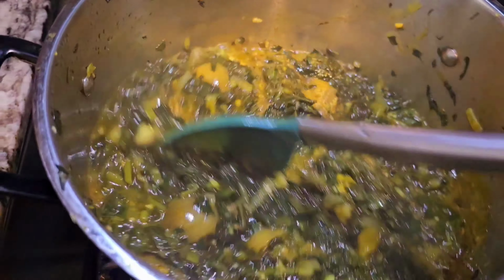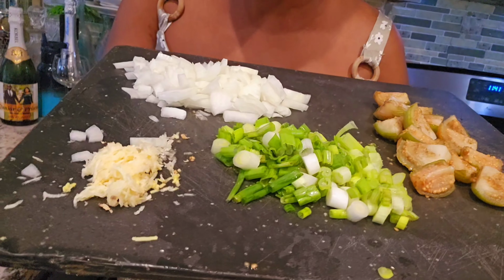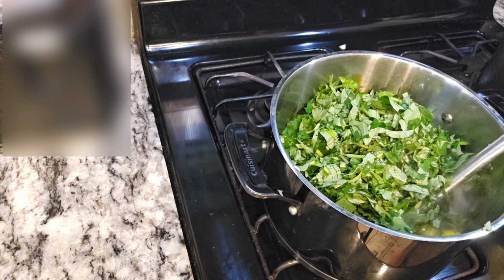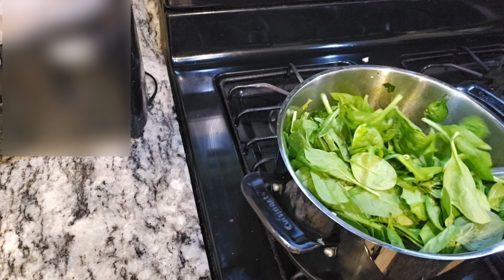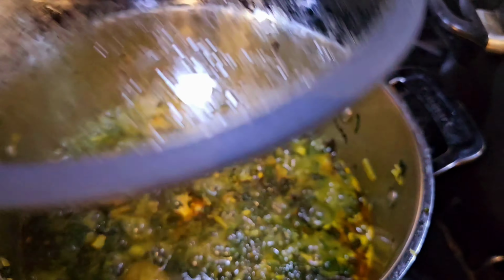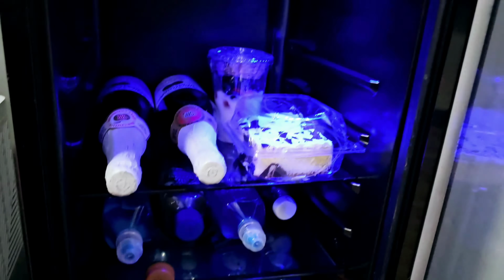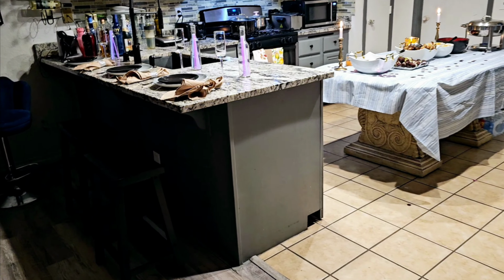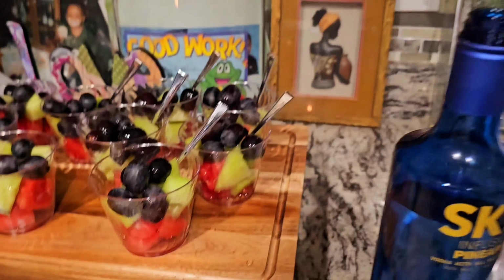The very tasty Sweet potatoes leaves and Spinach recipe